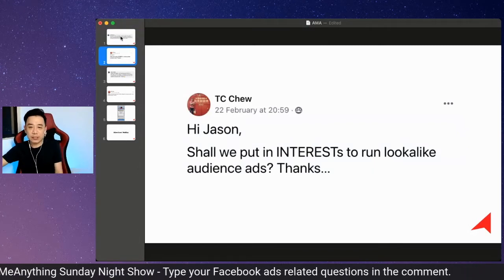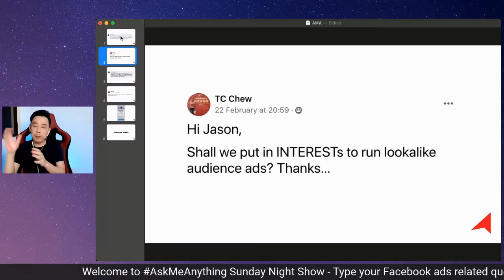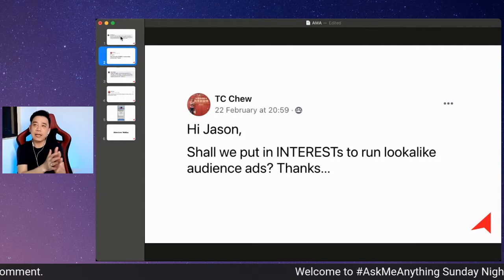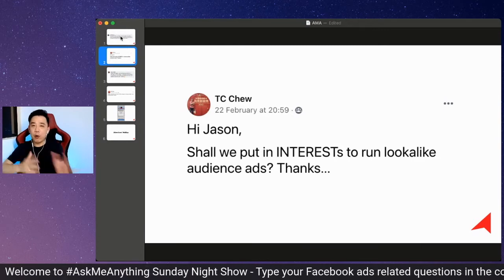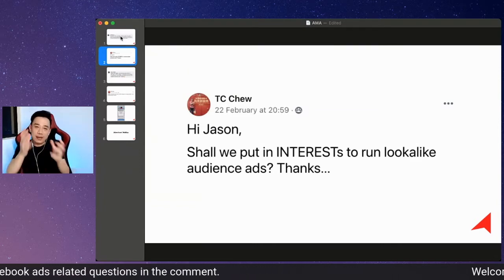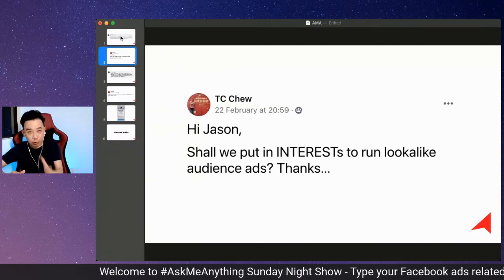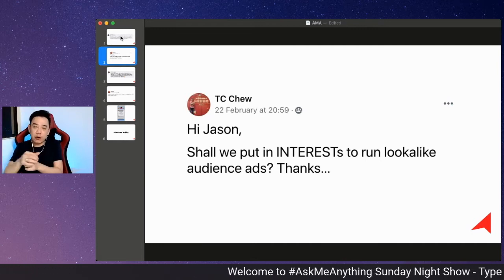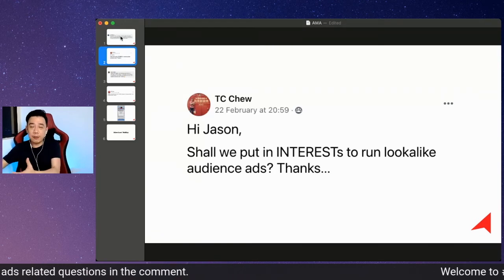Adding Detailed Targeting in Facebook Ads Campaign targeting Lookalike Audiences?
Should you still add detailed targeting selections in your Facebook ads campaign that's targeting lookalike audiences? Here's my take.

Learn Effective Facebook Advertising.